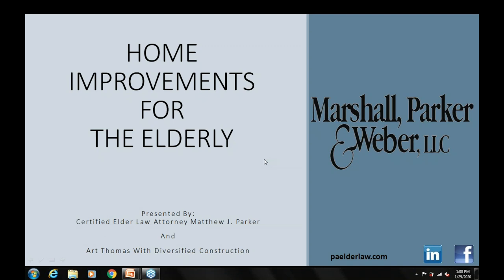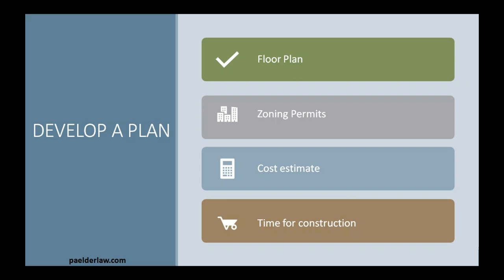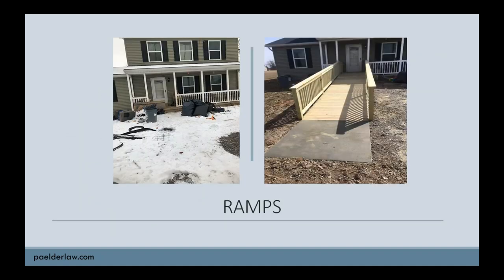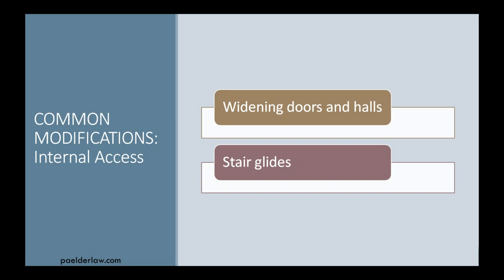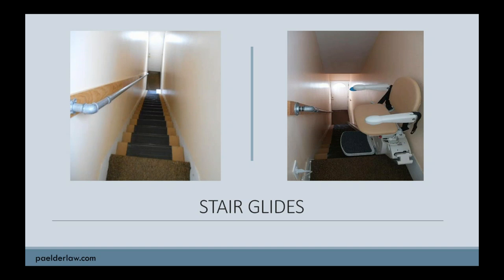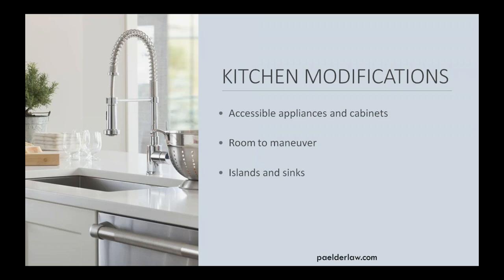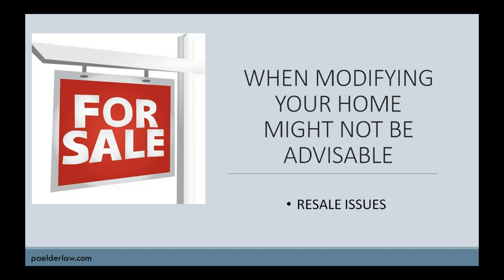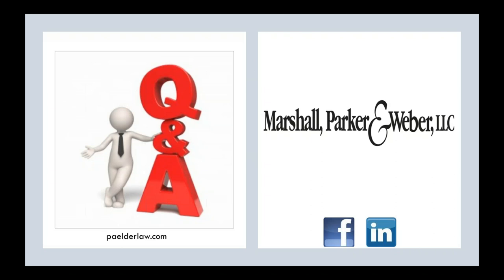Home Improvements for the Elderly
Aging in Place
Developing a Plan
Common Modifications
Presented by Certified Elder Law Attorney Matthew Parker